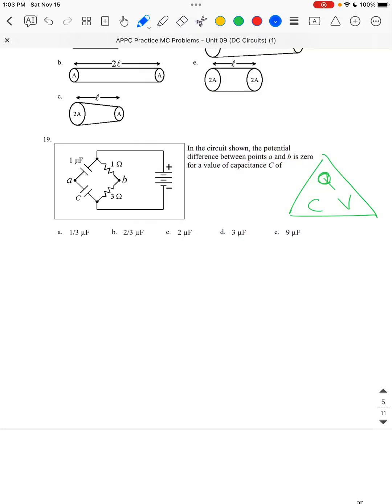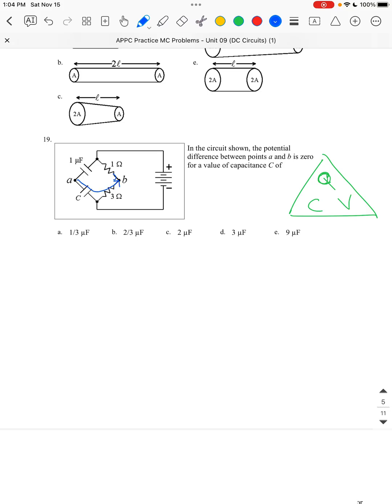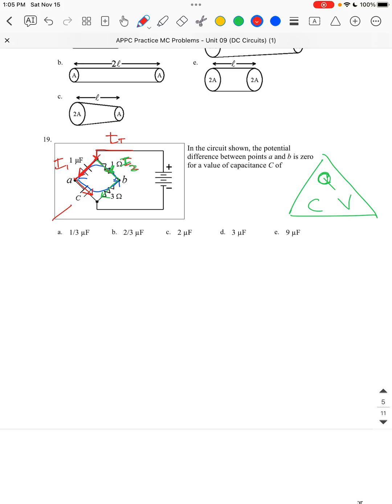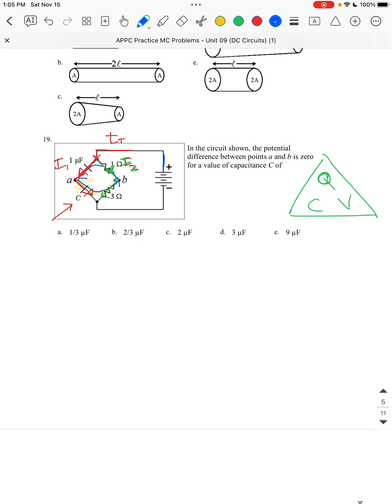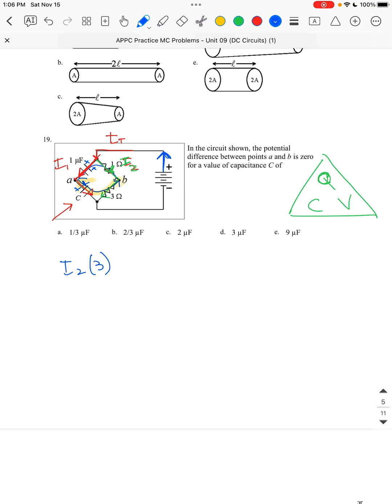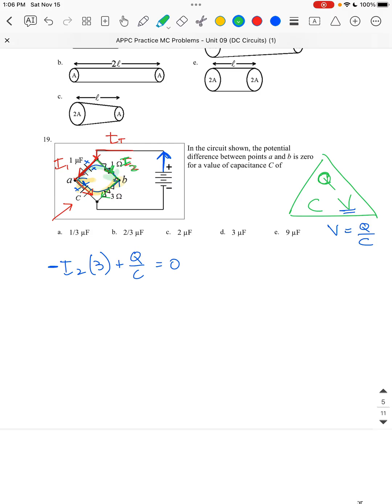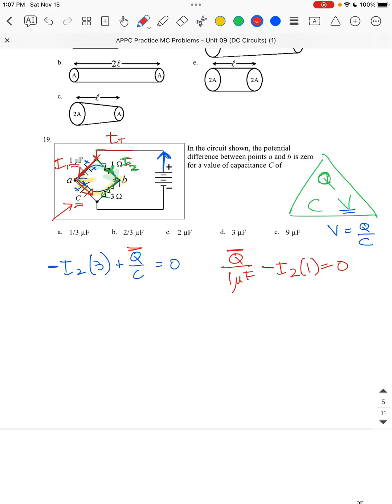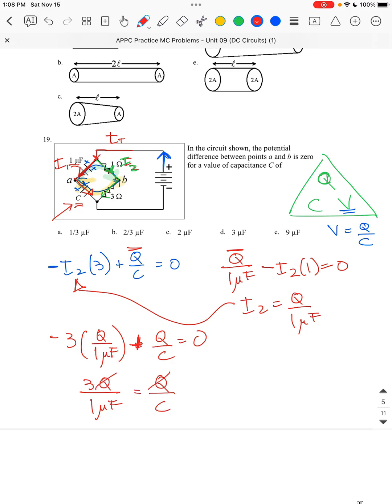Unit 11 Review MCQ #19